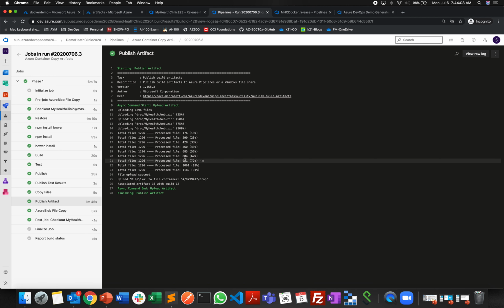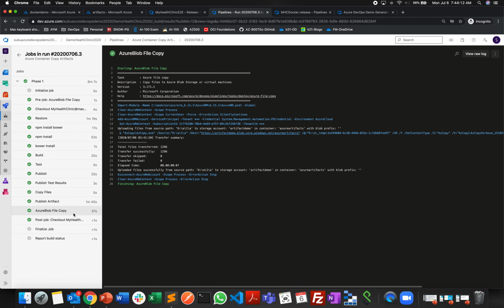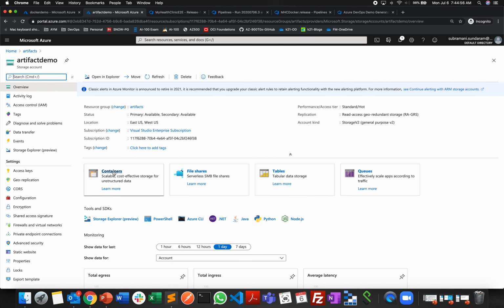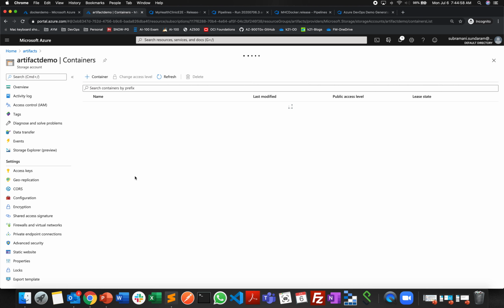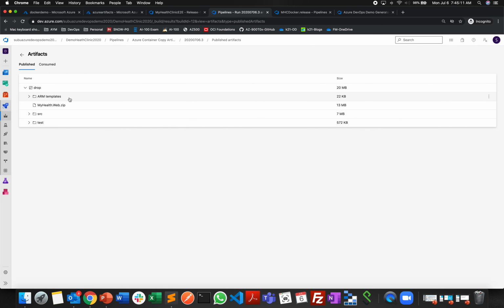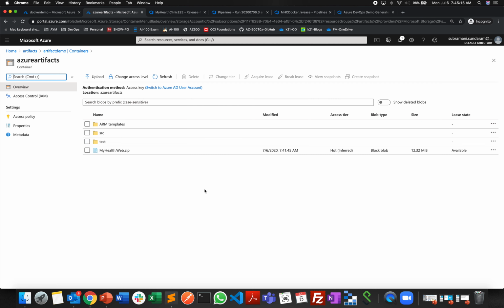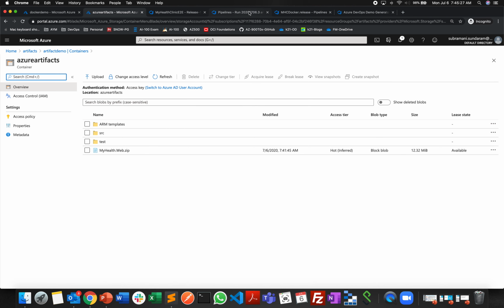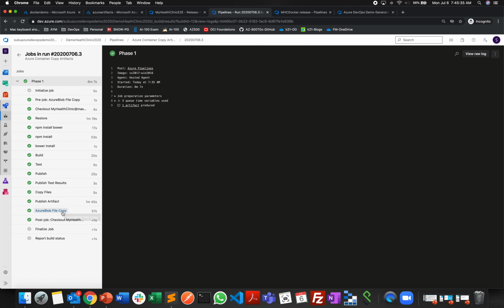Lab25 1 Artifacts to Azure Blobs